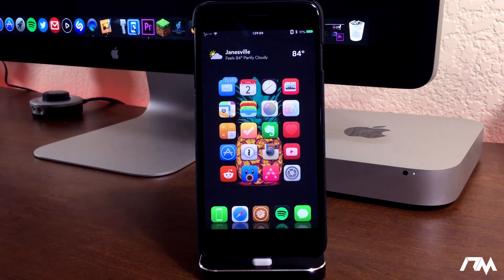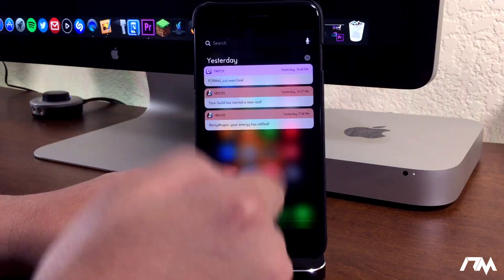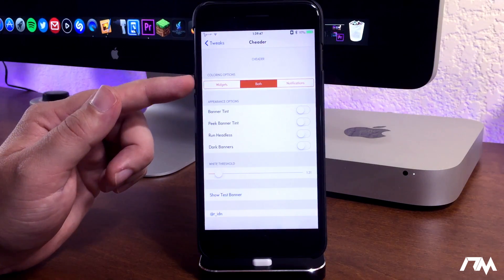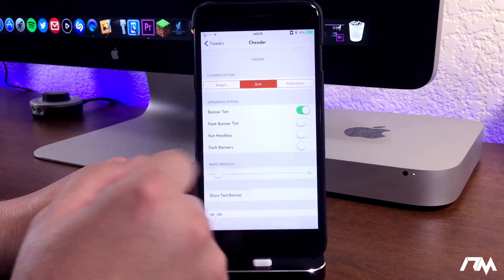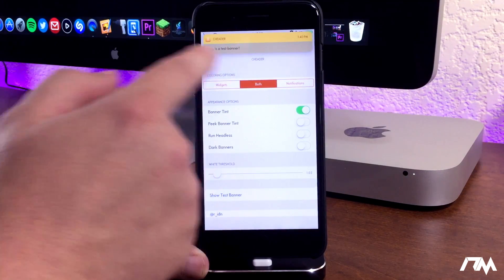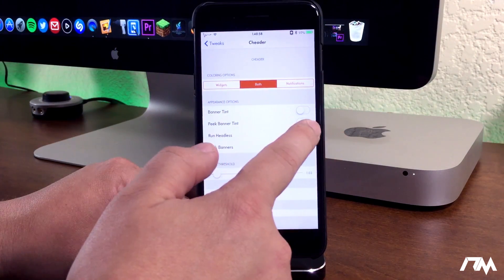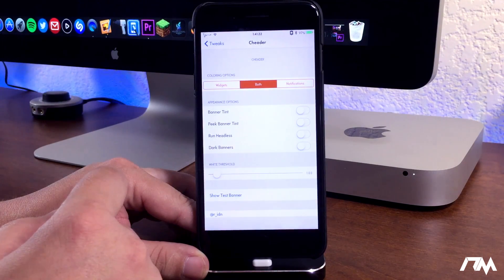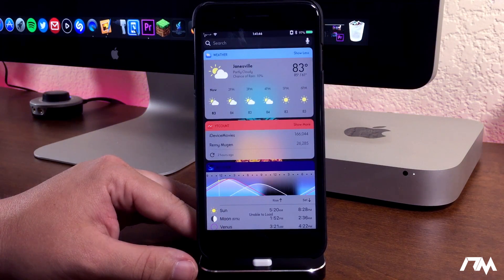iOS 10 Tweaks: Cheader - Colored Banner Headers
Name: Cheader
Price: Free
Repo: BigBoss
Developer: ridn